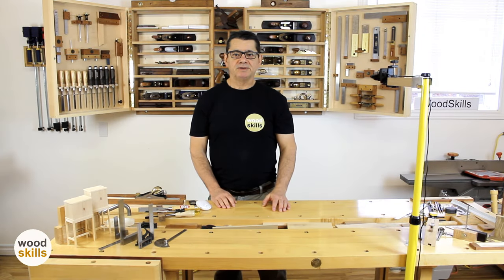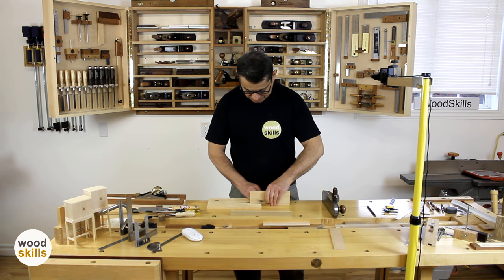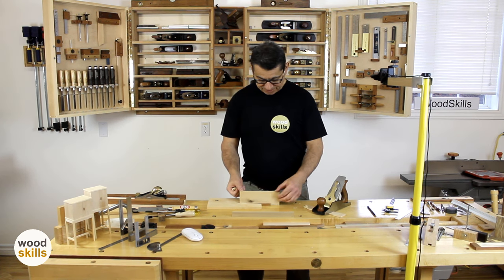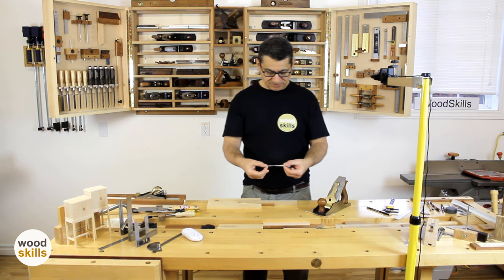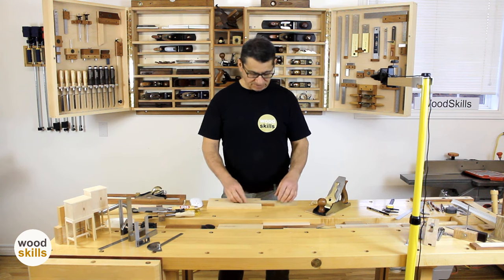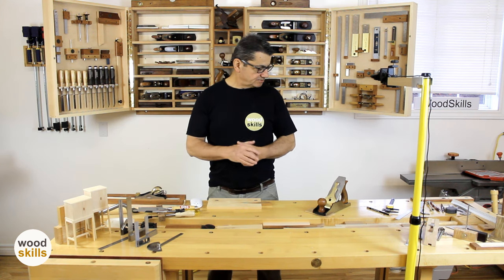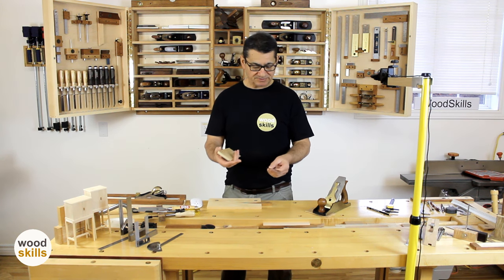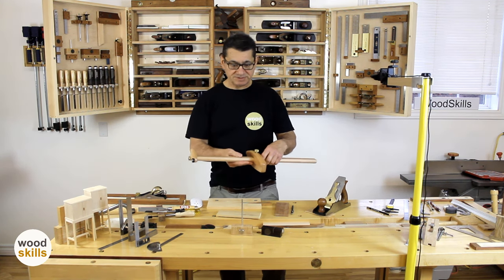Precision In Woodworking (Part 2 of 3)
Part 2 of introducing precision to your hand tool woodworking and furniture making. A 3-part series on the techniques and measuring tools used in my furniture making. Precision will introduce repeatability to your woodworking. In this episode, the concept of counting shavings is introduced. Measuring and marking tools to introduce precision are discussed. When creating multiples or small batches, furniture components can be interchangeable if they are precisely made. I share my knowledge of several decades of creating furniture and small batches of jewelry boxes.